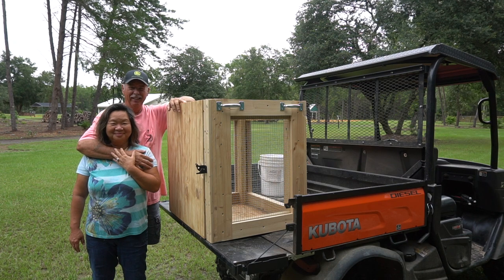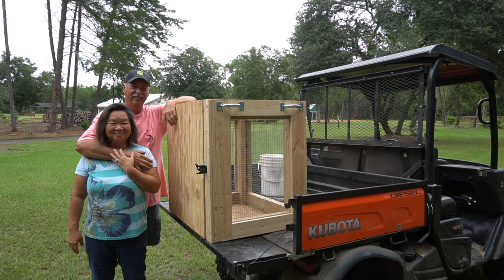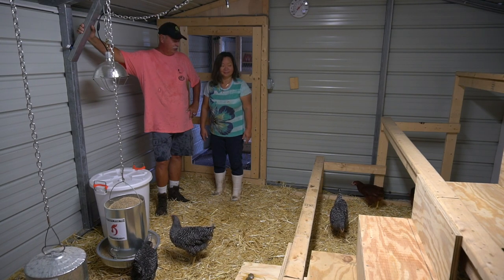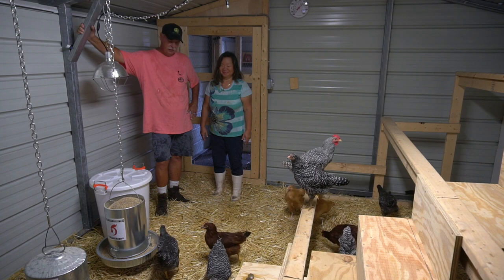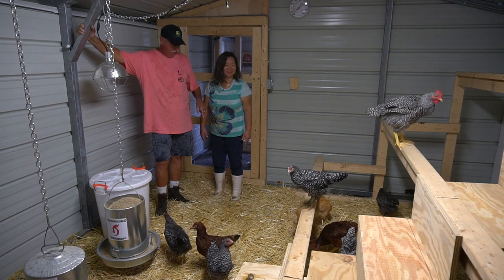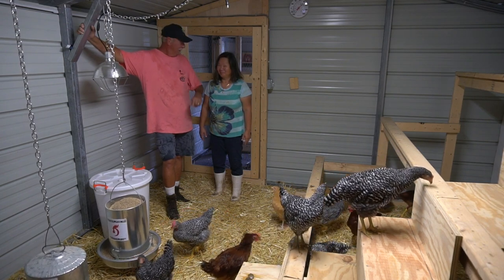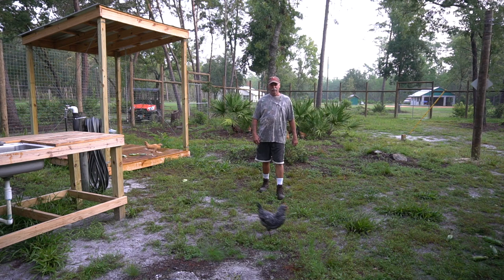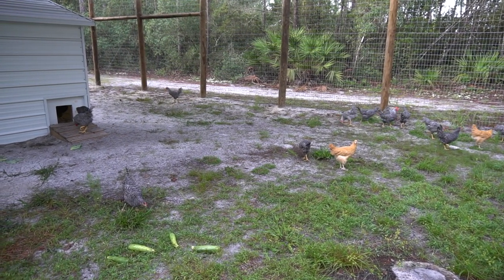Moving Chickens to their New Coop l # 3 of 4 l RAISING CHICKENS 101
Moving to a new home can be a stressful time for chickens so we made sure
everything is in place for their new house before moving them.
We show you how we did chicken coop training and getting chickens use the automatic chicken door.

Still interested in raising chickens? CLICK BELOW link to Chicken Playlist with builds and Raising Chicken 101 : #1 to 4 as released below